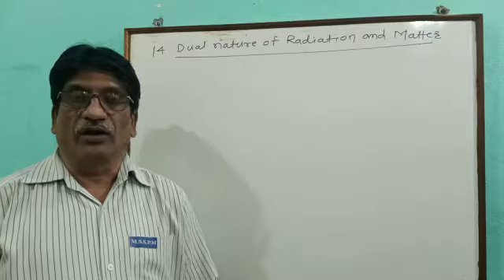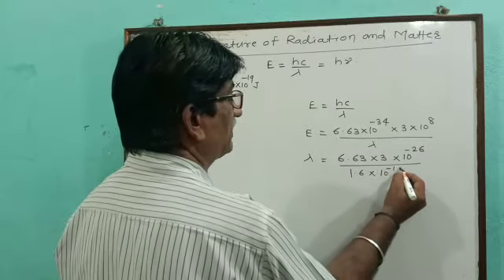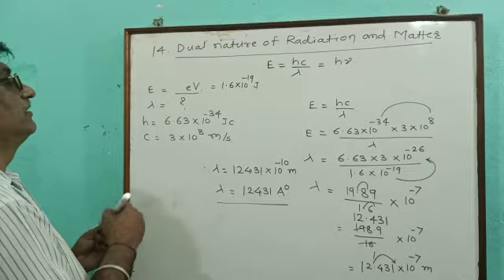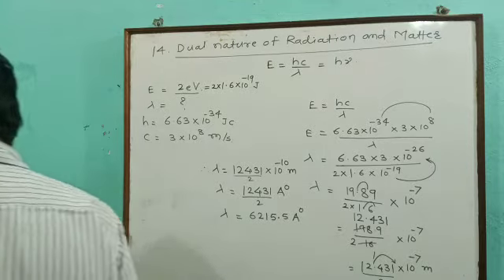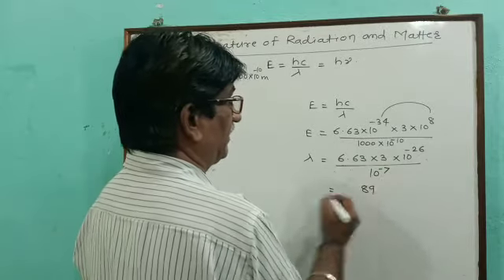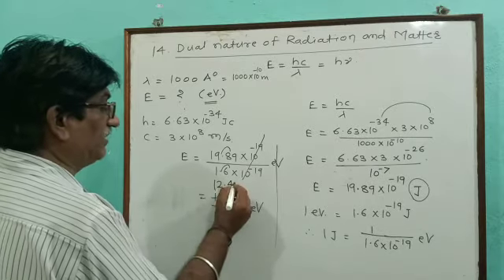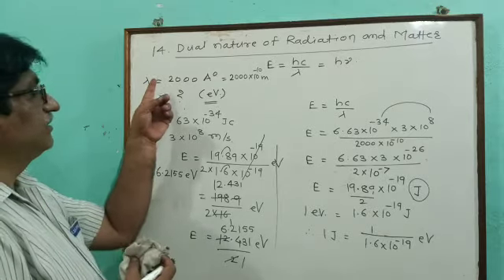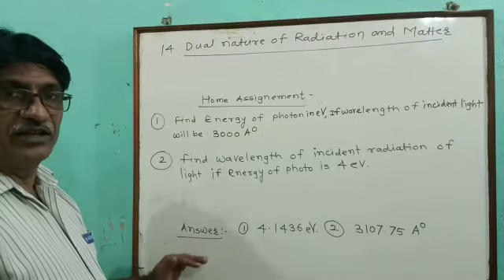Problems on energy of photon and wavelength of incident radiation.02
In this video it shows about the chapter no. 14 . Dual Nature Of Radiation and Matter . problems on Energy of photon and Wavelength of incident radiation for XII standard students.